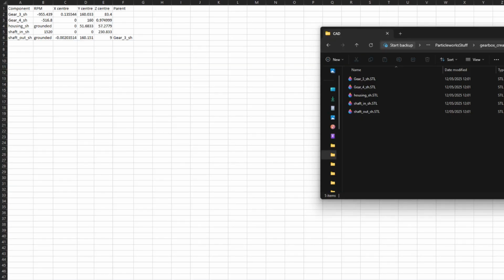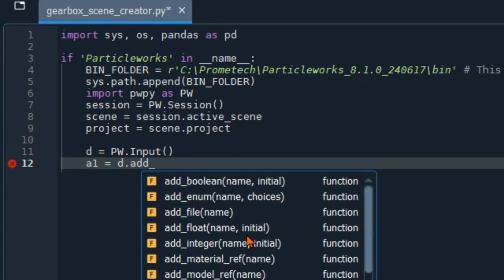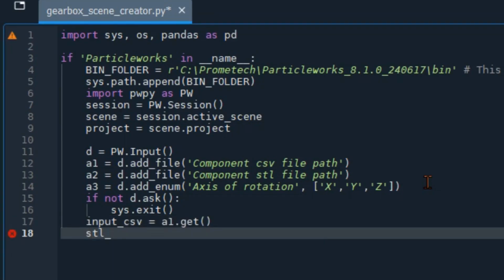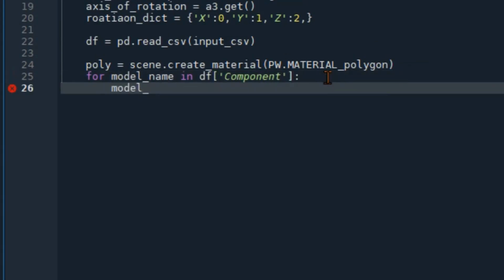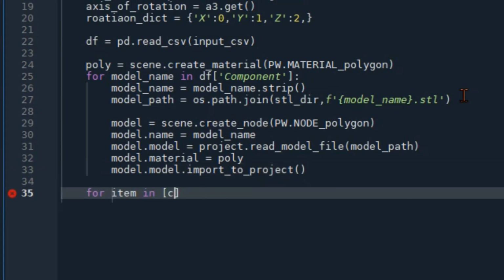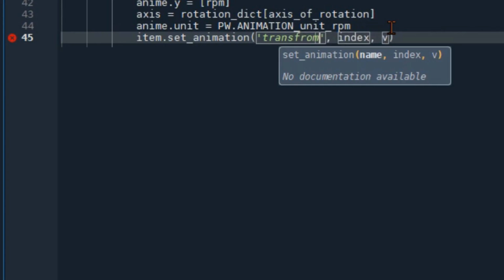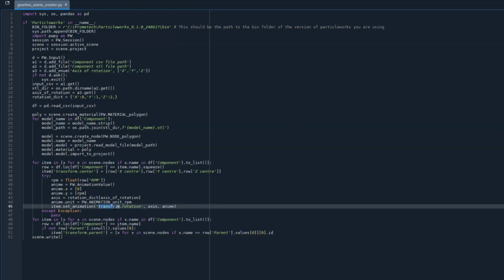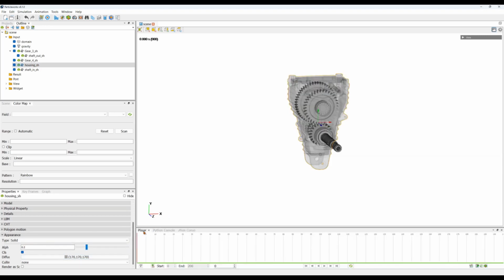Particleworks Power-ups - Gearbox model builder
In our latest Power-up, we automate the entire gearbox setup.

🔹 Build parametric projects fast
🔹 Apply motion and parenting rules in seconds
🔹 Eliminate repetitive clicks

If you’re building multiple gear systems or exploring rotating machinery, this is a huge time-saver.